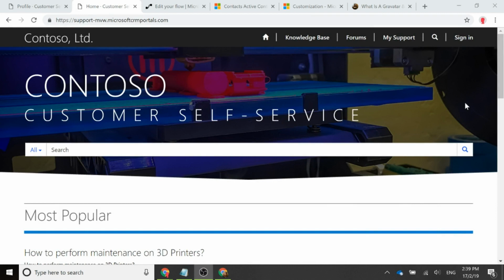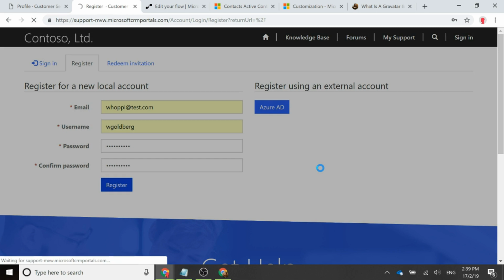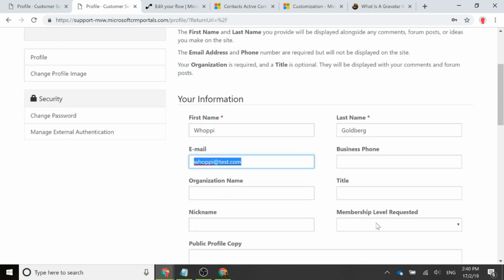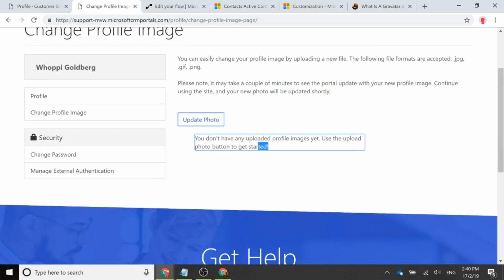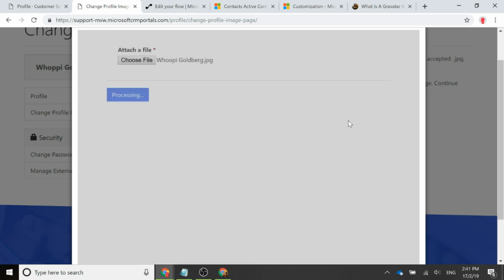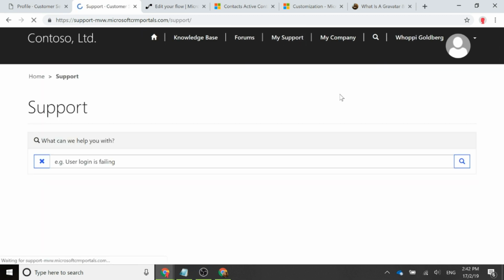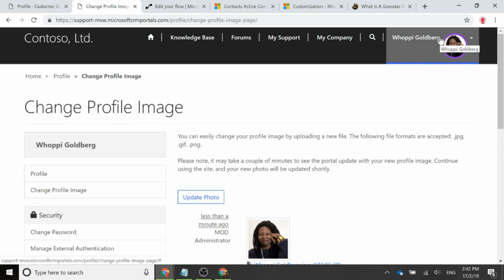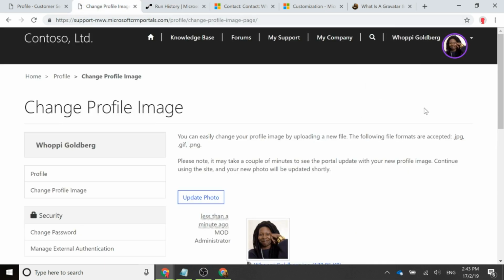Part Nine - Register Contact - Adding Profile Photos Using Microsoft Flow, Liquid, CSS & Javascript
One of the slightly annoying things about using a Microsoft Dynamics Portal with D365 CE is the portal users profile image - it just doesn't exist. Instead, a mystery shadow person is displayed.

So, I worked through a process which will allow a portal user to upload their own profile image, which will then be displayed in the portal, and also added to their Contact record in D365 CE.

This video shows a Contact being registered in the portal, then their image being updated. Then shows what happens when the Microsoft Flow runs, leaving the uploaded image displayed in the Microsoft Portal, and on the Contact record in D365 CE. Part Nine.